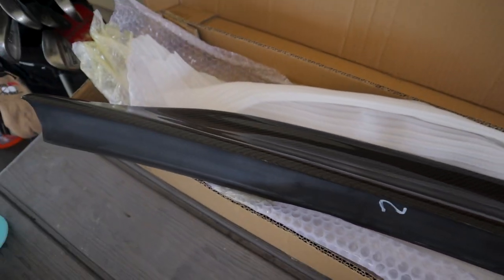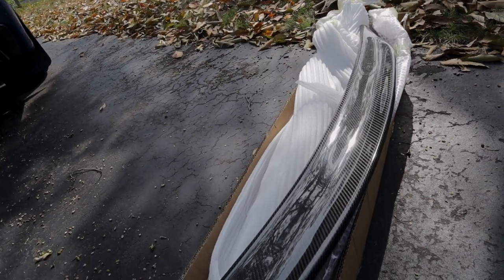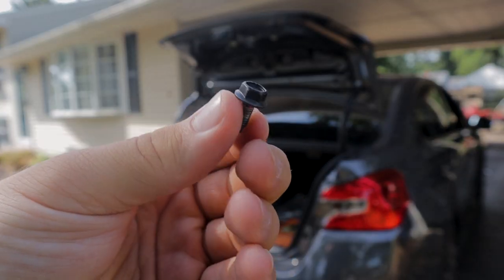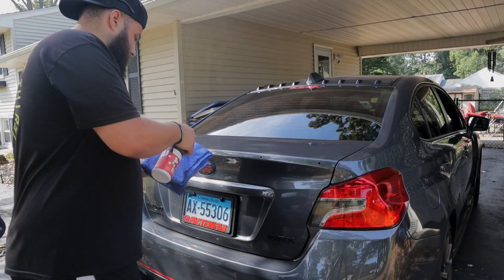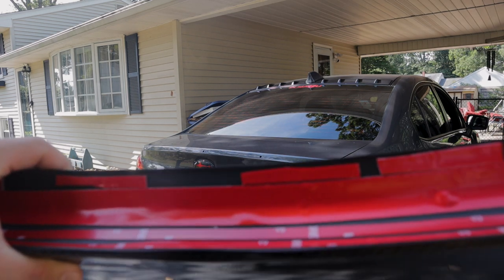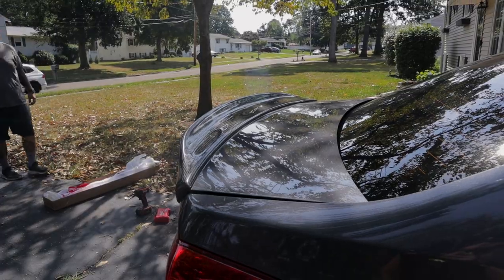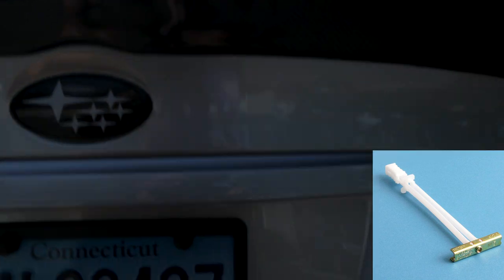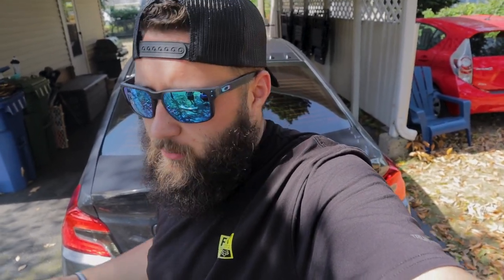OLM CARBON FIBER Duckbill - Subaru WRX 15+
This week, Scott gets another cool exterior piece.. the OLM High Point Duckbill spoiler, real carbon fiber.
Products that We Use!